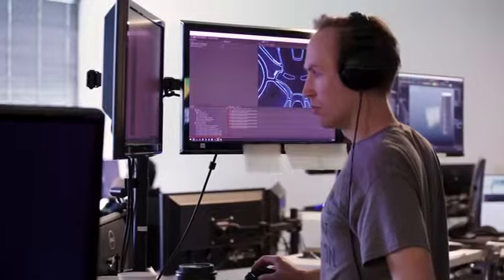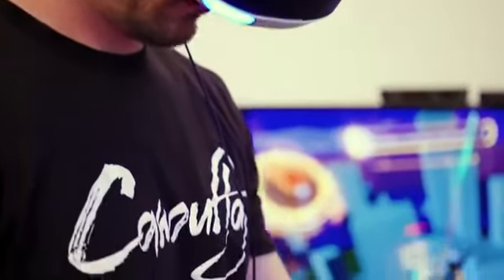Marvel’s Iron Man VR – Creating Iron Man in VR/ (Behind the Sce